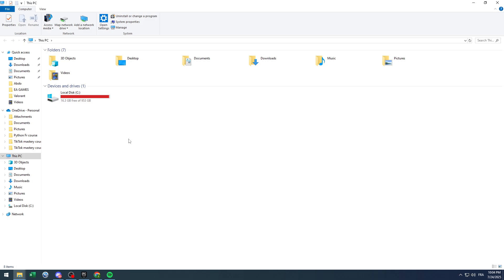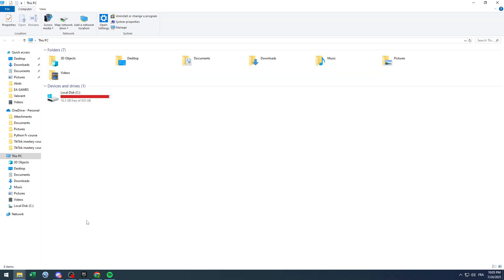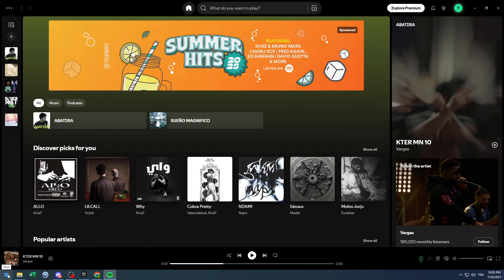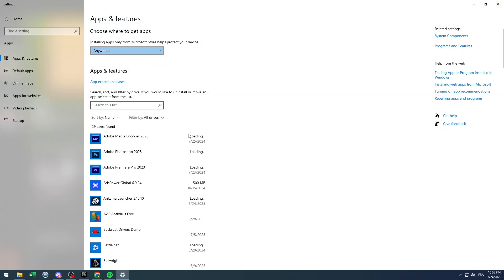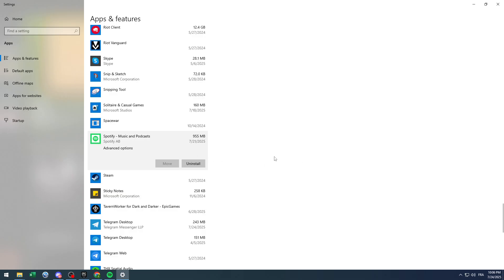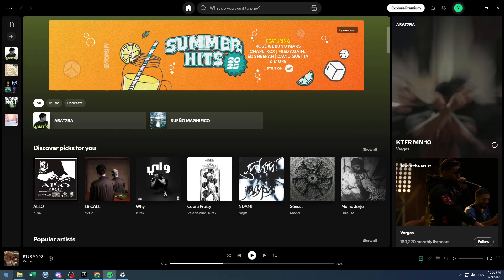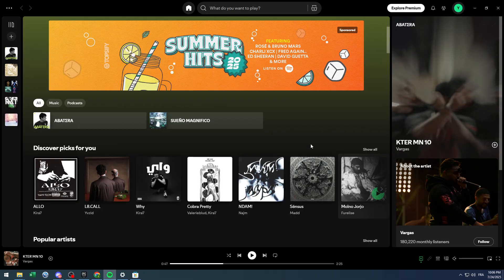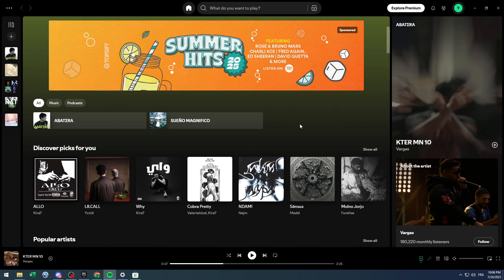How To Fix Spotify Keeps Crashing Or Closing in Spotify 2025! Tutorial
Today we talk about fix spotify keeps crashing or closing,spotify,spotify crashes,spotify keeps crashing,spotify issue